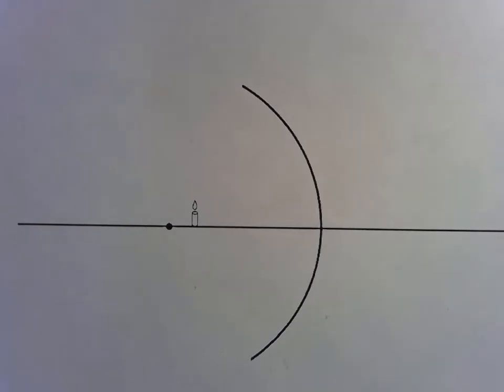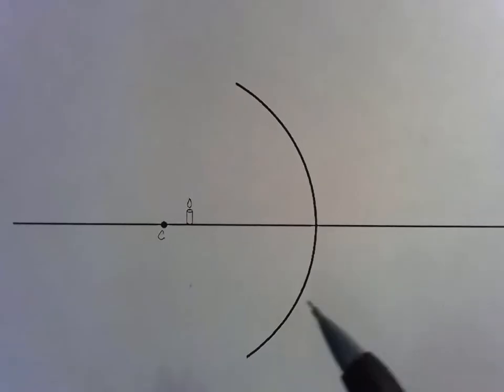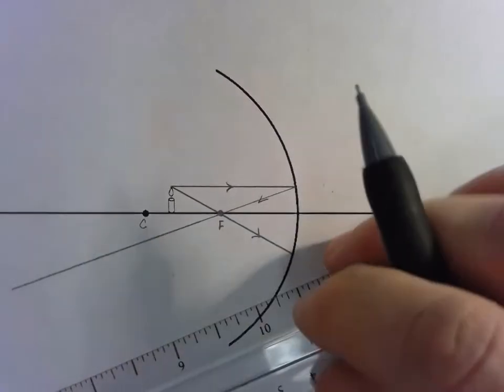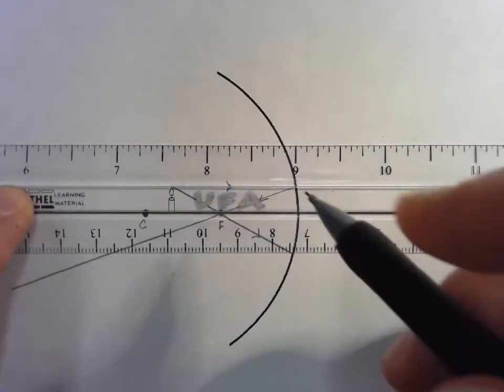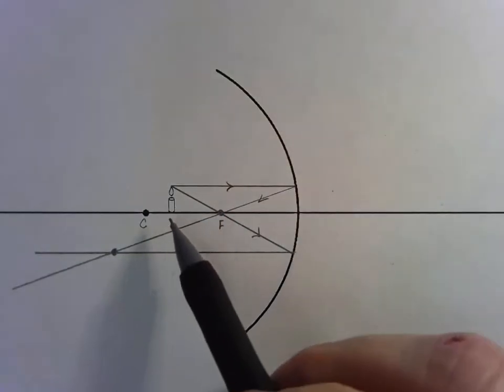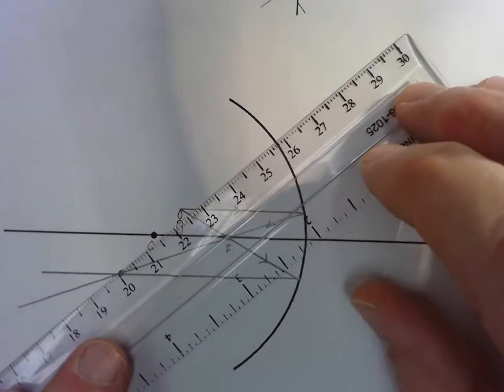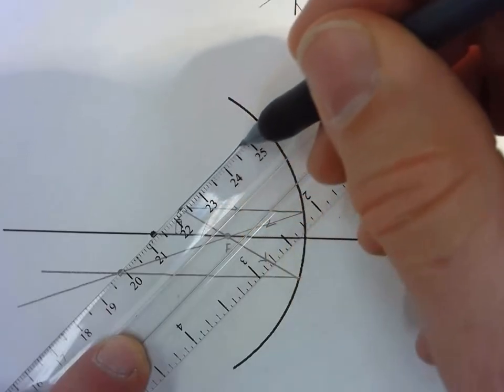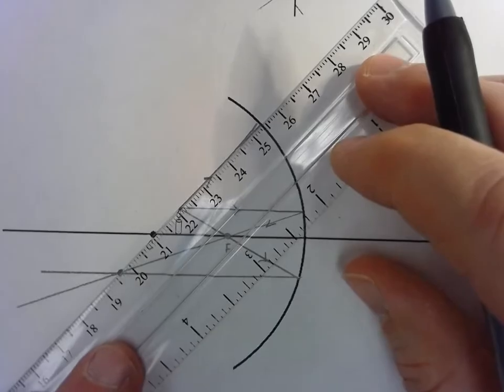Ray diagrams Concave mirror